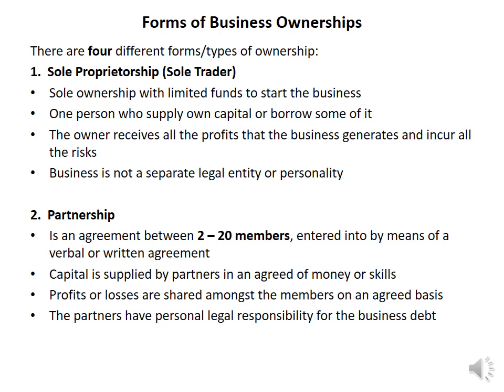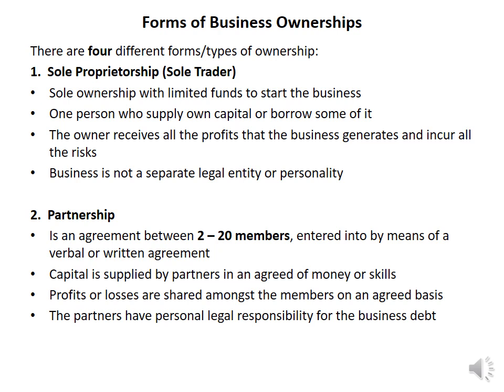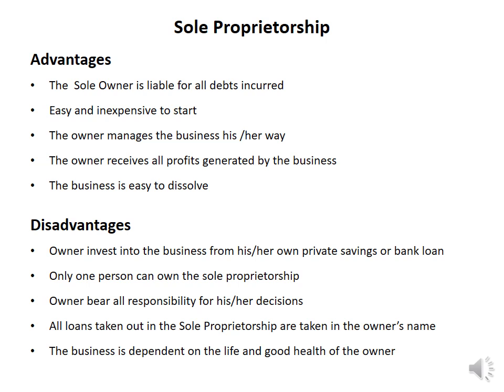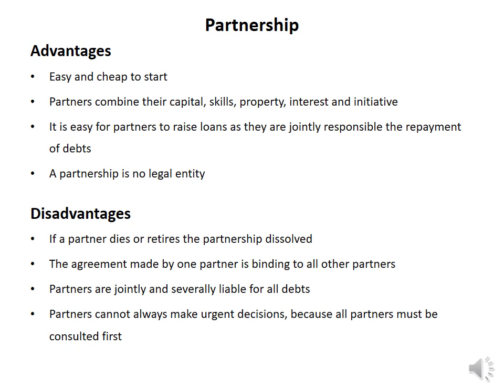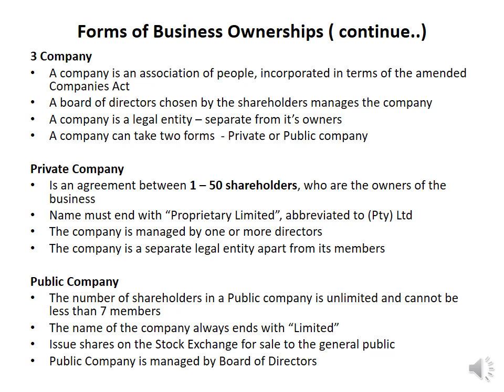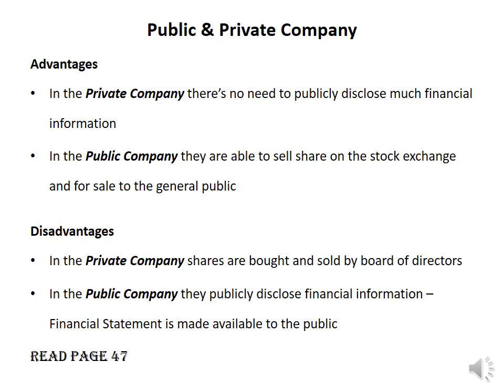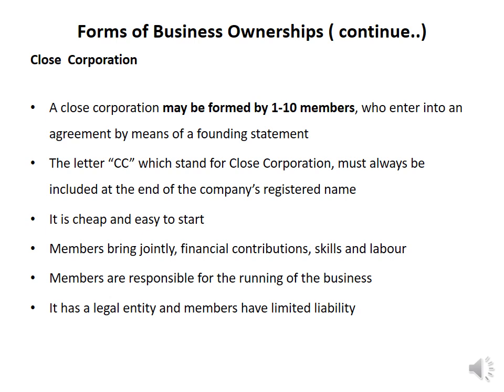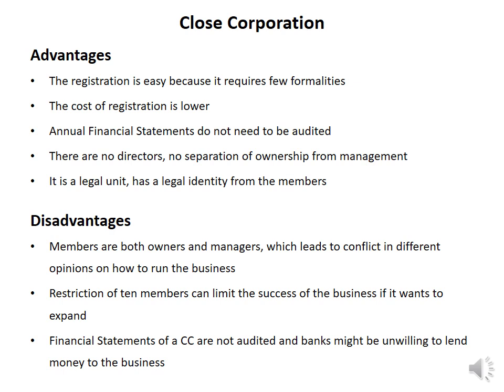Personal Assistance L4 (Applying basic principles - Topic 2 - Module 4 - Part B) - Ms. P.J. Mbele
Personal Assistance L4 (Applying basic principles - Topic 2 - Module 4 - Part B) - Presentation

Reference Book - Personal Assistance NQF L4 TVET First by MacMillan